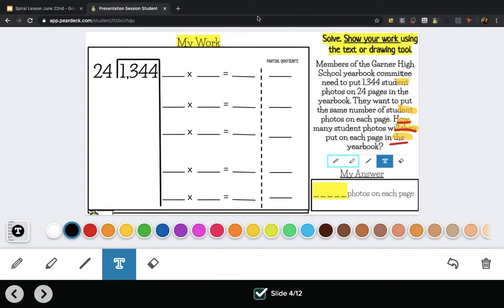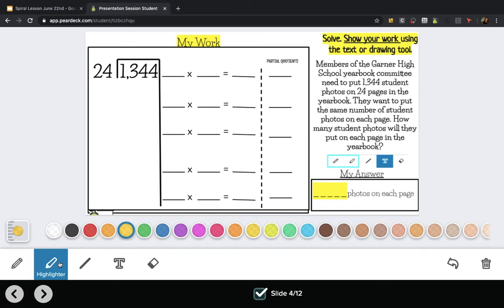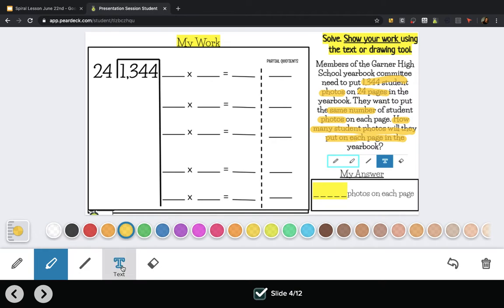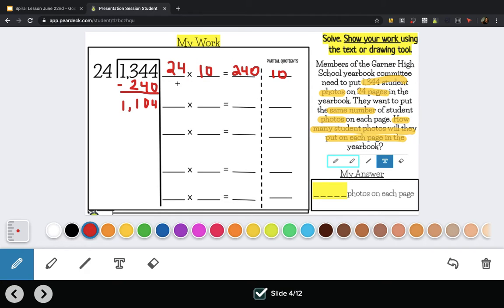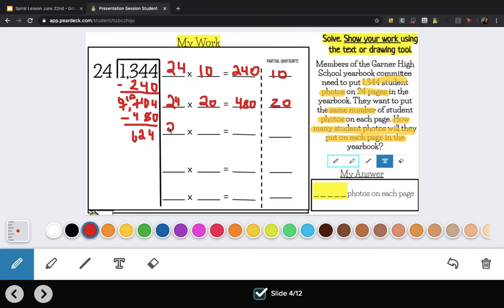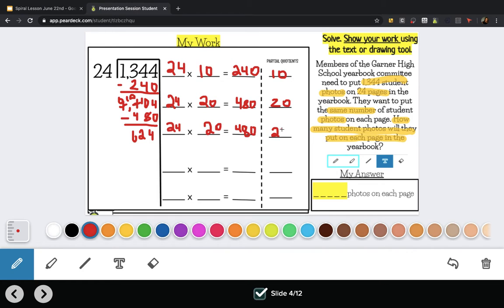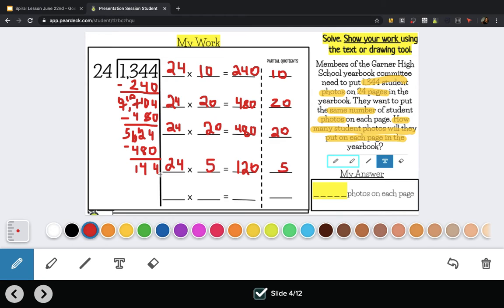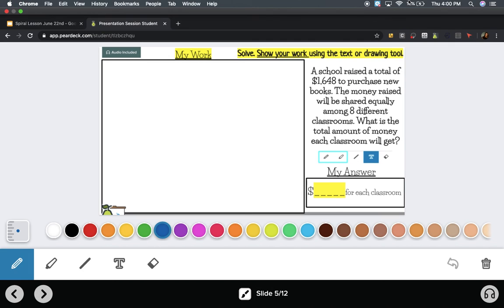june 22 word prob whole num review